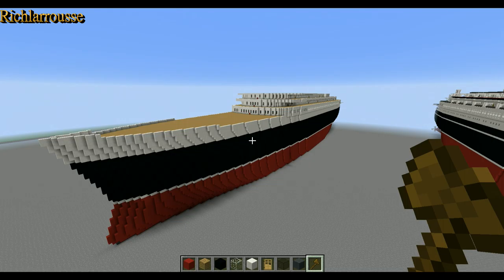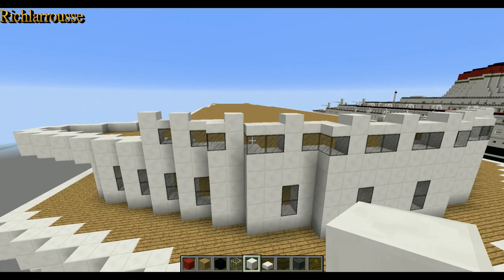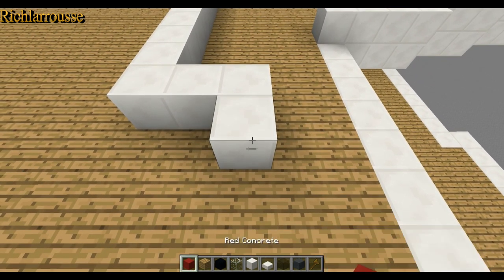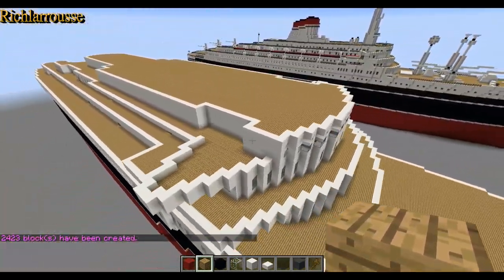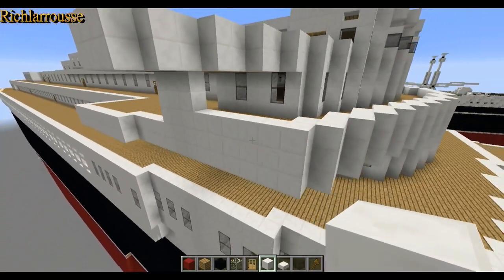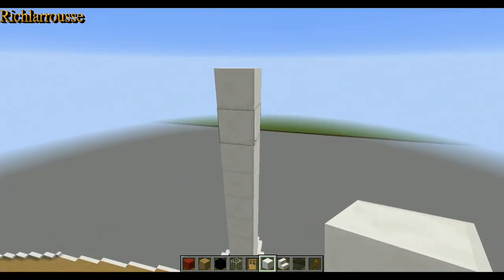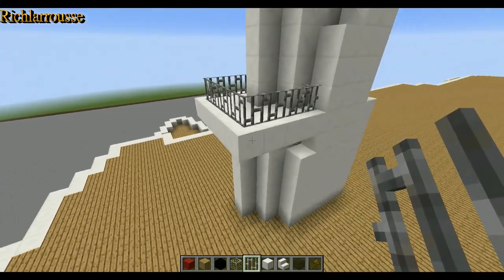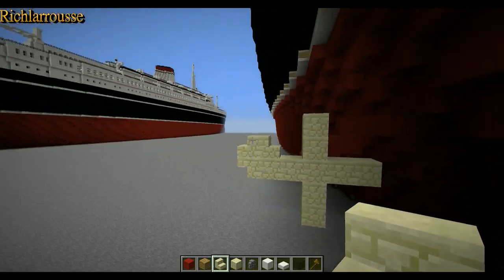Minecraft. SS Andrea Doria Tutorial Part 5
Part 5 of my Minecraft tutorial on how to build the Italian Line ocean liner SS Andrea Doria!

Part 5 sees the construction of the ships Bridge deck, Mast, Propellers and Rudder.

Part 6 will focus on the ships Forecastle deck details.

Andrea Doria, was an ocean liner for the Italian Line (Società di navigazione Italia) home ported in Genoa, Italy, most famous for her sinking in 1956, when 46 people were killed.

Named after the 16th-century Genoese admiral Andrea Doria, the ship had a gross register tonnage of 29,100 and a capacity of about 1,200 passengers and 500 crew. For a country attempting to rebuild its economy and reputation after World War II, Andrea Doria was an icon of Italian national pride. Of all Italy's ships at the time, Andrea Doria was the largest, fastest, and supposedly safest. Launched on 16 June 1951, the ship undertook its maiden voyage on 14 January 1953.

On 25 July 1956, while Andrea Doria was approaching the coast of Nantucket, Massachusetts, bound for New York City, the eastbound MS Stockholm of the Swedish American Line collided with it in one of history's most infamous maritime disasters. Struck in the side, the top-heavy Andrea Doria immediately started to list severely to starboard, which left half of its lifeboats unusable. The consequent shortage of lifeboats could have resulted in significant loss of life, but the efficiency of the ship's technical design allowed it to stay afloat for over 11 hours after the ramming. The good behavior of the crew, improvements in communications, and the rapid response of other ships averted a disaster similar in scale to that of Titanic in 1912. While 1,660 passengers and crew were rescued and survived, 46 people died with the ship as a consequence of the collision. The evacuated luxury liner capsized and sank the following morning. This accident remains the worst maritime disaster to occur in United States waters since the sinking of the SS Eastland in 1915.

The incident and its aftermath were heavily covered by the news media. While the rescue efforts were both successful and commendable, the cause of the collision with Stockholm and the loss of Andrea Doria generated much interest in the media and many lawsuits. Largely because of an out-of-court settlement agreement between the two shipping companies during hearings immediately after the disaster, no determination of the cause(s) was ever formally published. Although greater blame appeared initially to fall on the Italian liner, more recent discoveries have indicated that a misreading of radar on the Swedish ship initiated the collision course, leading to errors on both ships.

Richlarrousse
2018